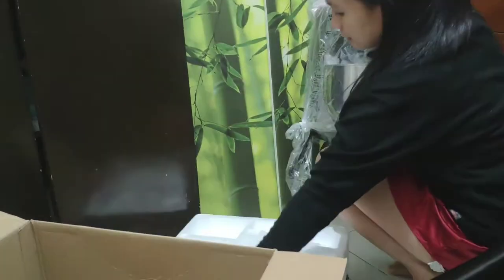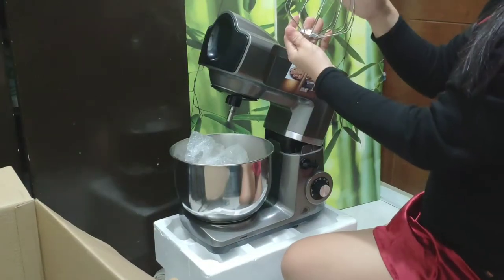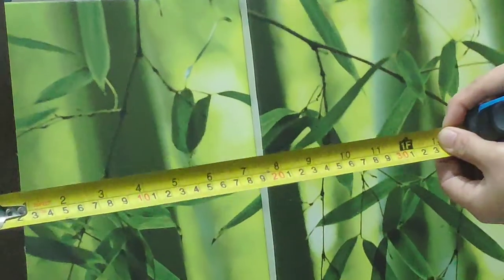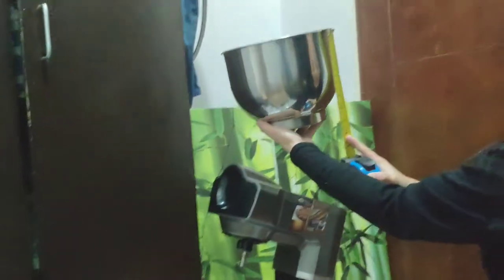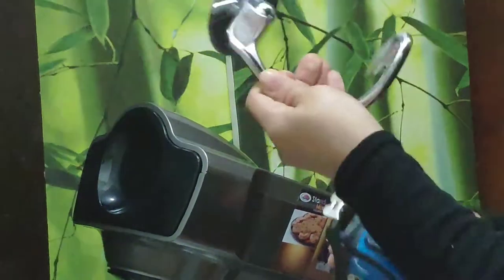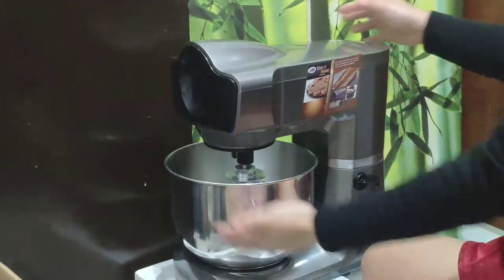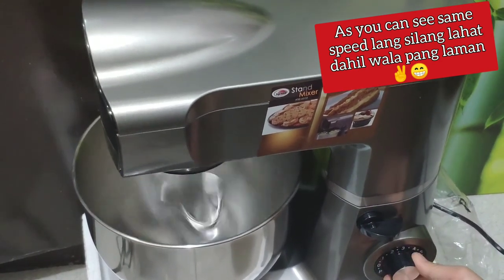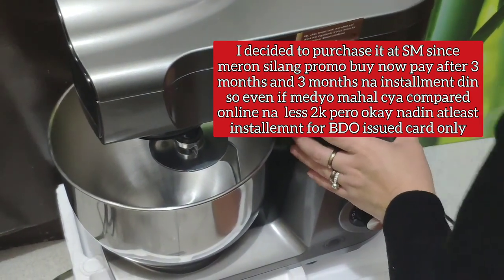Kyowa Stand Mixer Buyer's Guide Where to purchase it at a low and flexible price!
Showing my newly purchased Kyowa Mixer and giving insights and comparison.This Will also help you on how to purchase it wisely thru installment 0 interest and buy now pay after 3 months, if you are on  a tight budget.I don't promote anything just sharing what I've done and know in this video.Hope it could help you!